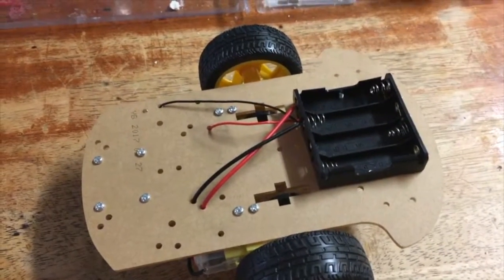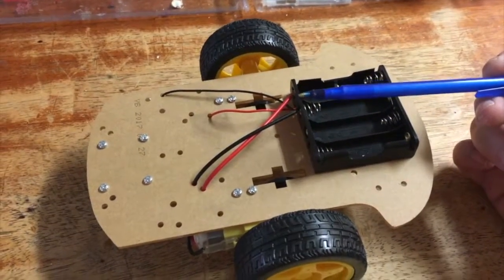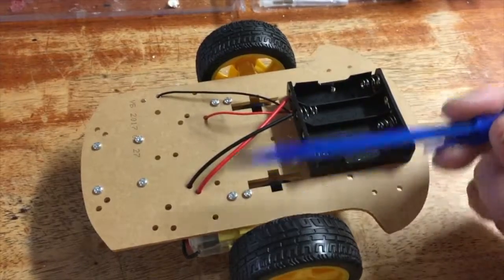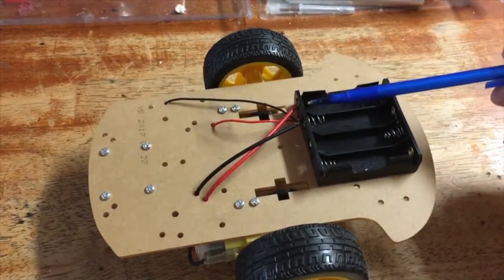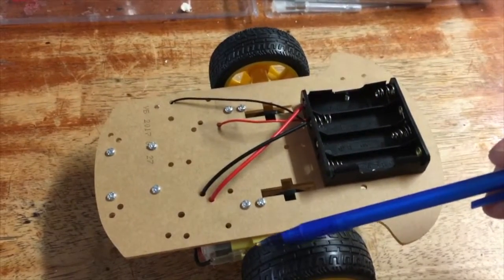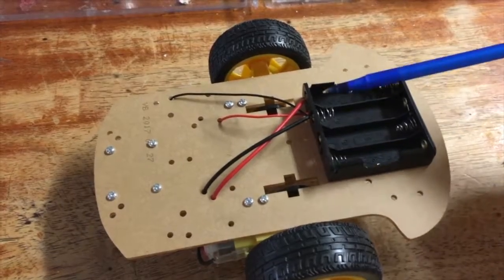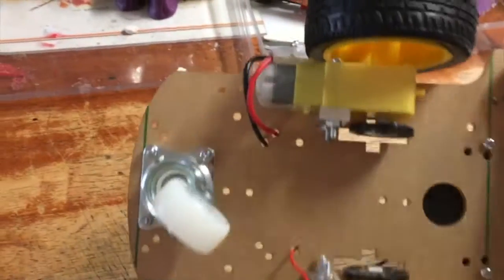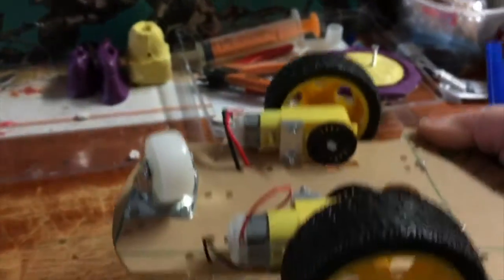How to get a Emgreat Motor Robot Car Chassis Kit with Speed Encoder wheels and Battery Box to run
Follow the color coded color wires( red an black) off the battery box to wire in other motor with extra wires . if you want to put a power switch  cut red an black  wires an put it in between motor an battery box , 2 wires on each side of the switch .mount switch on board.